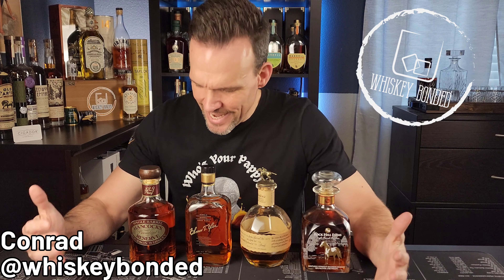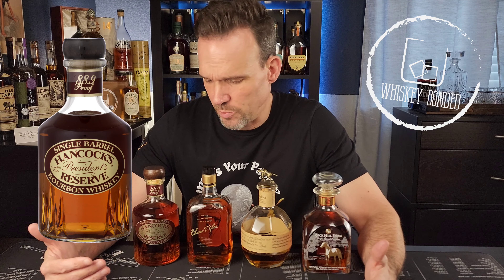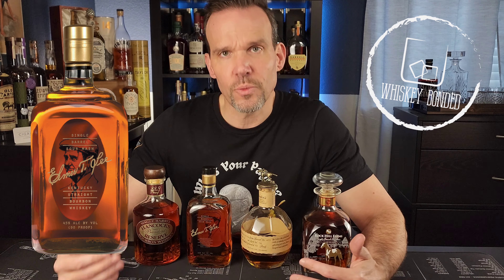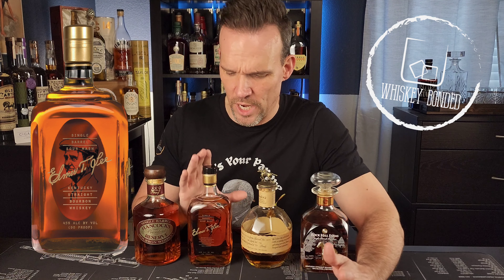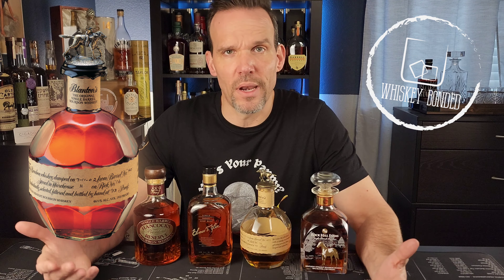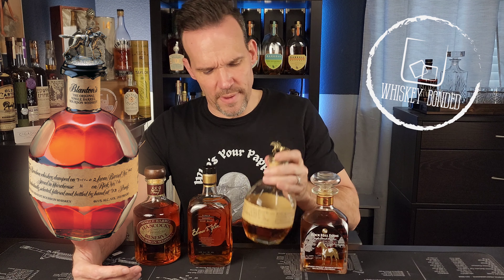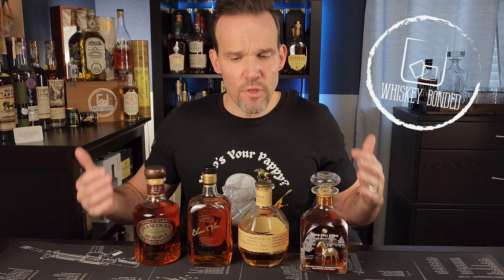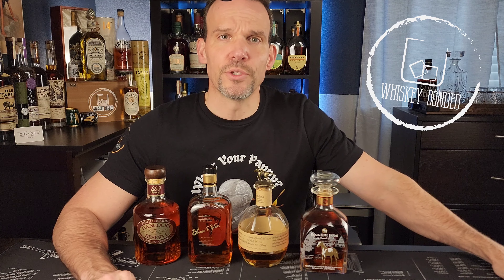Hancock's, Elmer T Lee, Blanton's and Rock Hill! The REAL Deal!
Buffalo Trace's Mash Bill #2 gives up a line-up of single barrels that have become highly desired and hunted. Blanton's, Elmer T Lee, Hancock's, and Rock Hill Farms are known to most whiskey lovers, but what's the truth? How do they compare? Are they worth the hype?

Chapters:
0:00 Intro
0:26 The Lineup!
0:50 Hancock's Reserve
1:57 Elmer T. Lee
2:53 Blanton's
4:54 Rock Hill Farms
6:18 Wrap Up
7:18 "Showed you the wizard!"